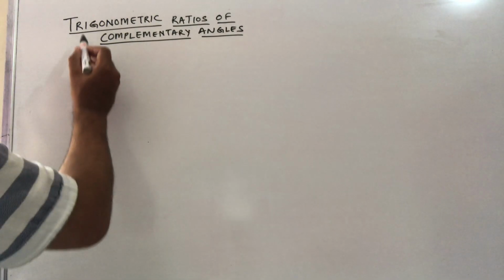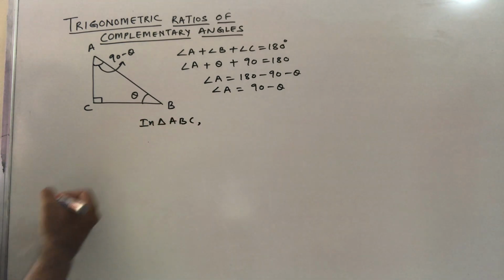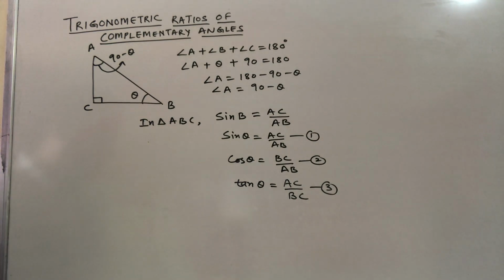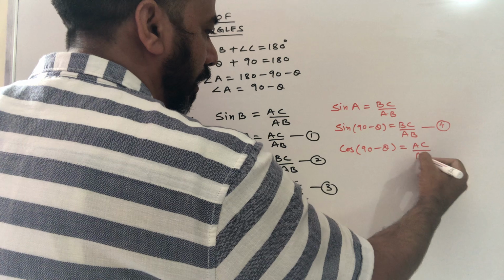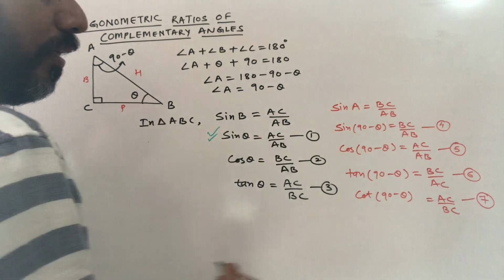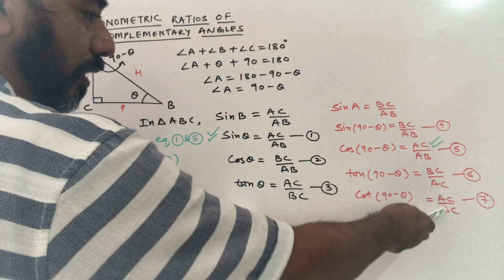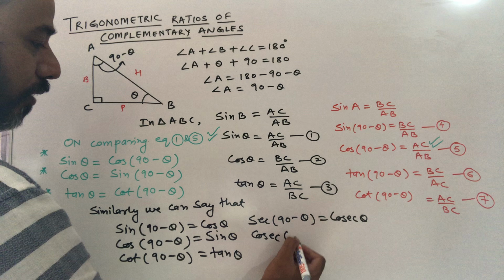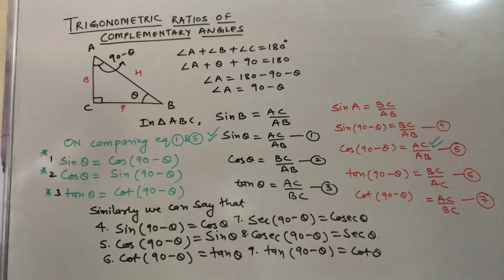Trigonometric ratios of complementary angles